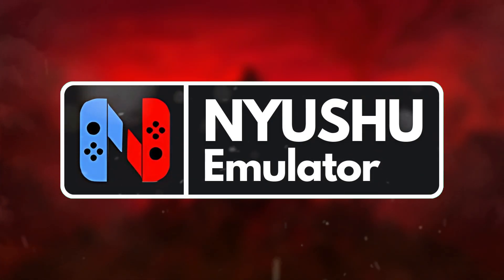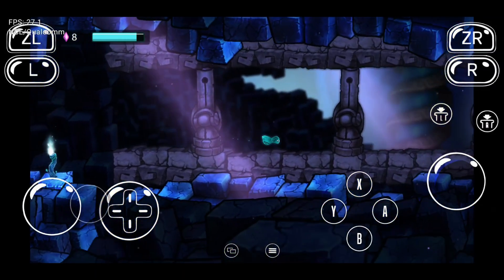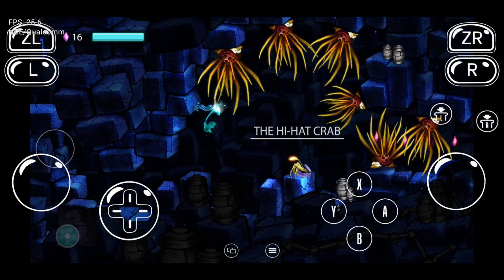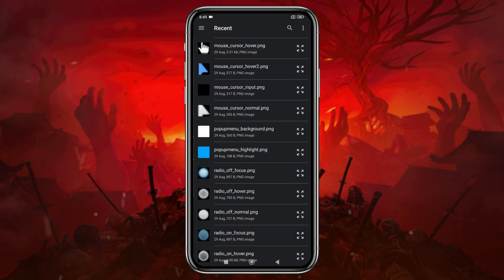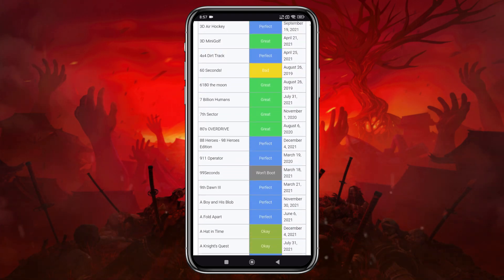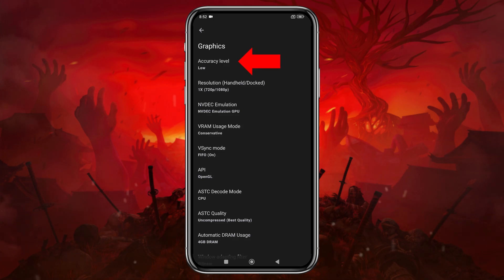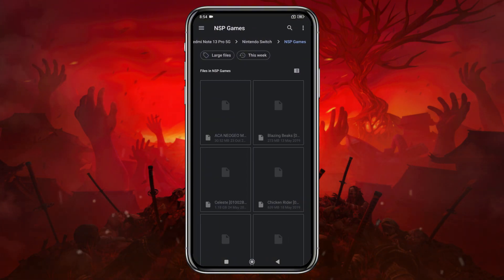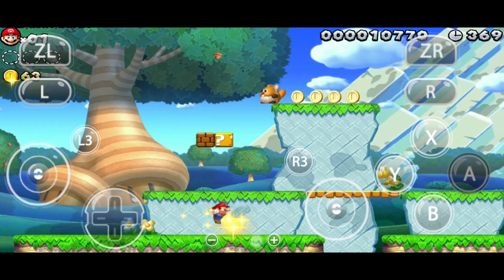How to setup Nyushu Emulator on Android | New Nintendo Switch Emulator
Best NSP Games:

Chapters:
00:00 Intro
00:57 Nyushu (Intro)
01:38 How to Install & Setup Nyushu Emulator
02:20 Game Installation & Compatibility
03:00 Nyushu Settings
03:58 How to Install GPU Driver
04:27 Gameplay